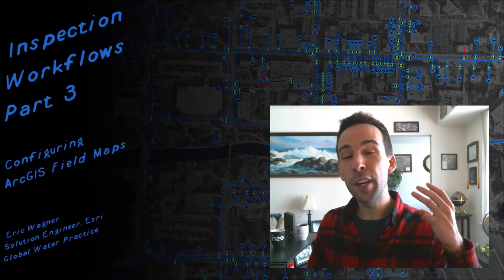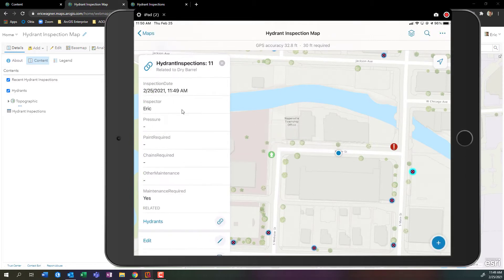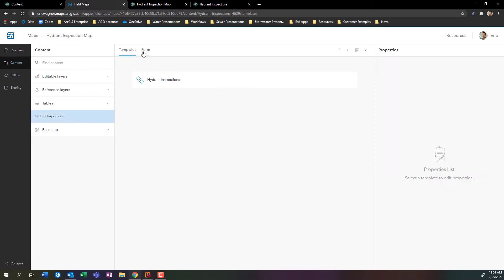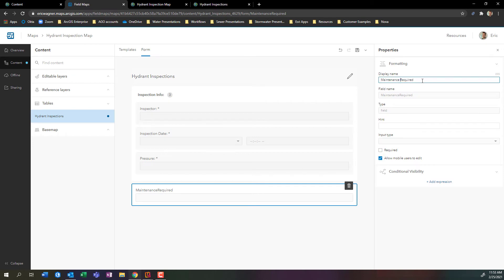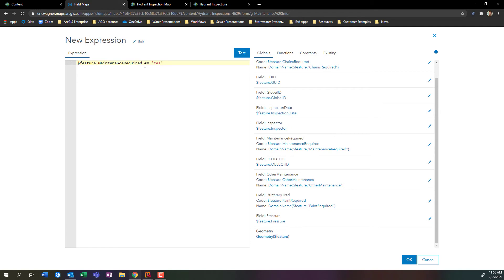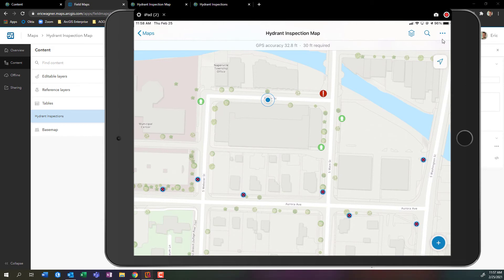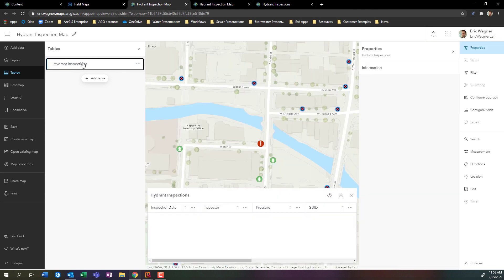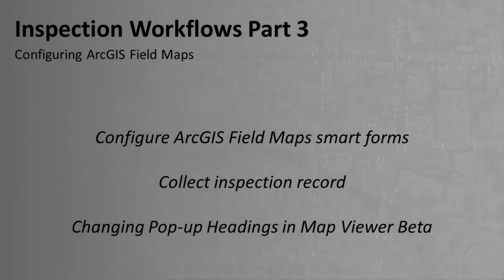Inspection Workflows Part 3: Configuring ArcGIS Field Maps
Your web maps can be used for data viewing and collection in the field. ArcGIS Field Maps makes this possible.